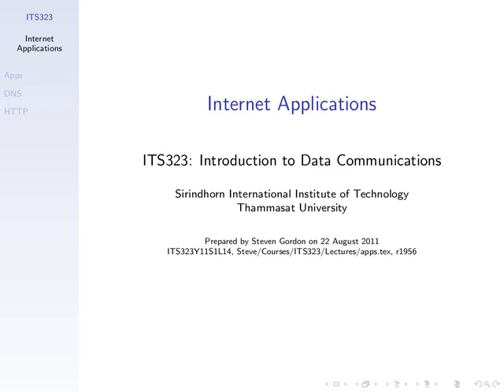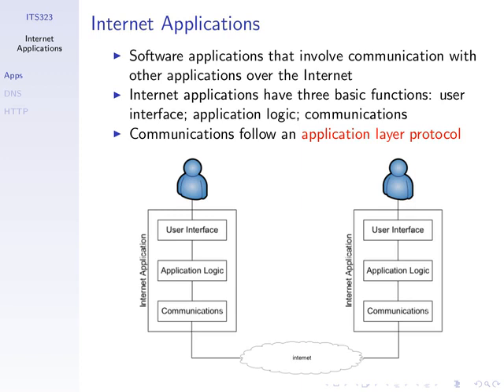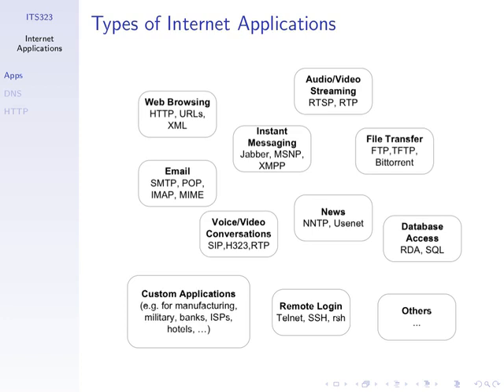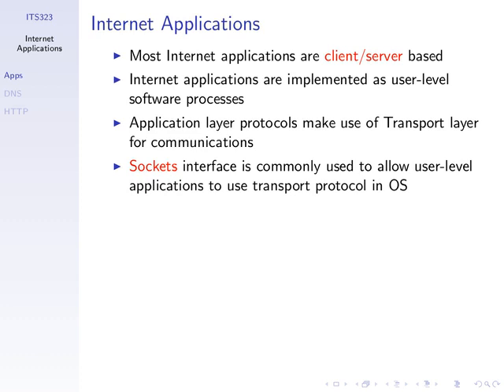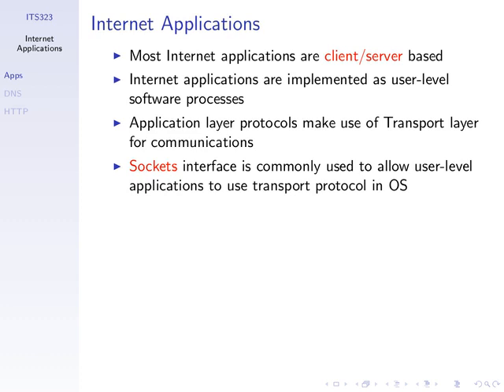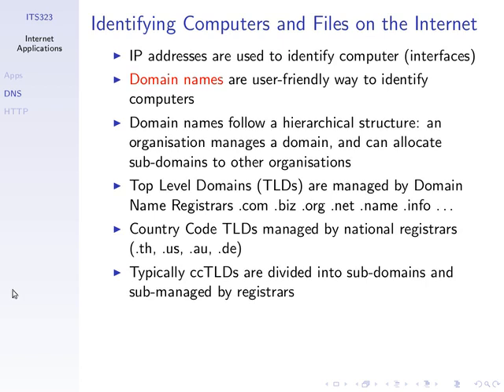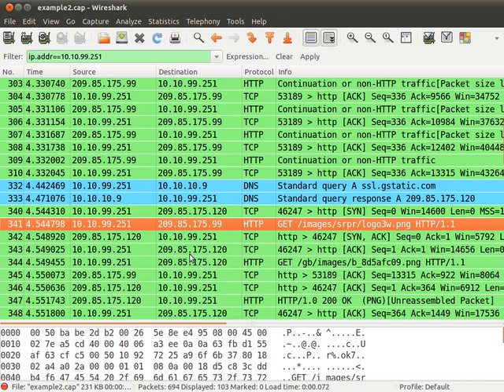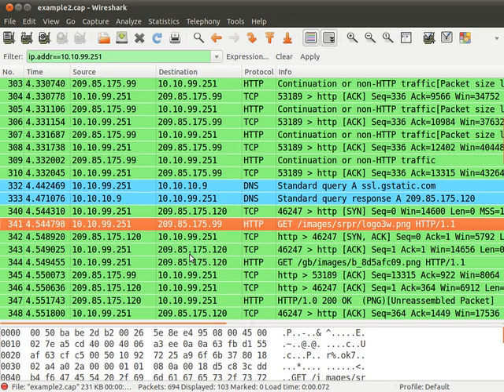ITS323, Lecture 30, CS, 29 Sep 2011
Lecture 30 for CS Section of ITS323 Introduction to Data Communications at Sirindhorn International Institute of Technology, Thammasat University. Given on 29 September 2011 at Bangkadi, Pathumthani, Thailand by Steven Gordon.